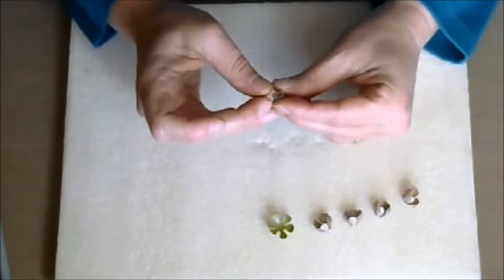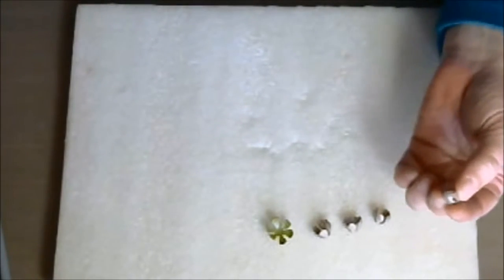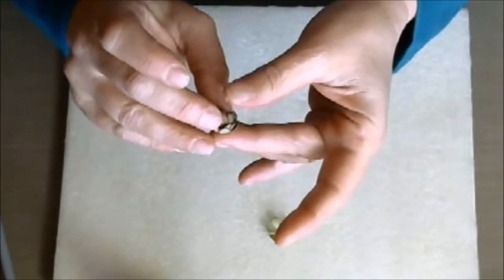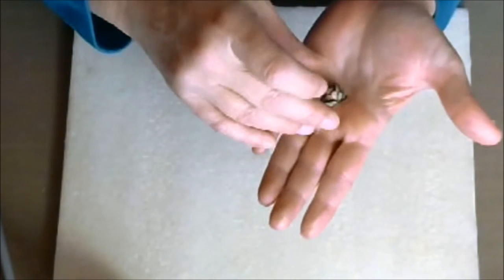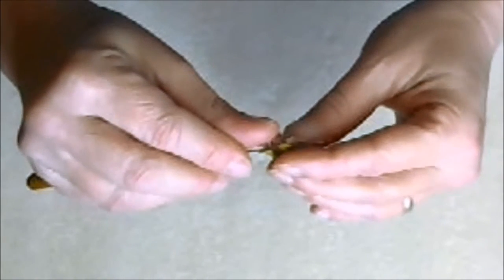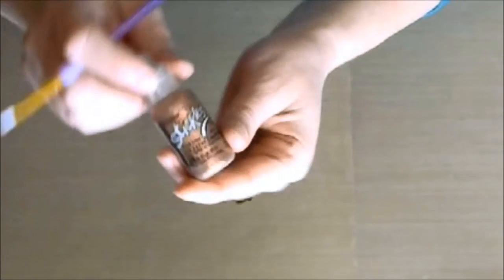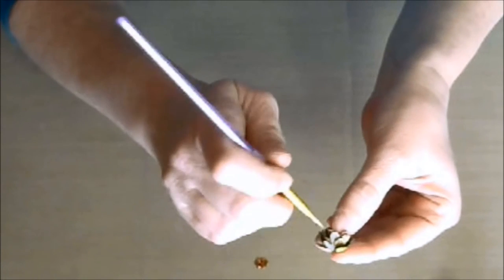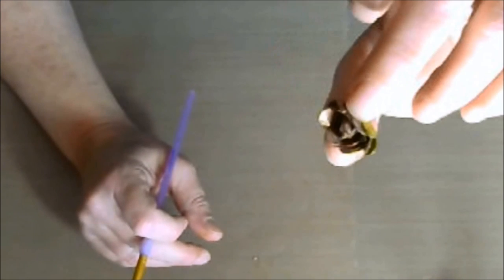GoldenHands: self-made vintage amazing flower v.2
Today I will show you how to make a vintage amazing flower at home without any factories or mashines